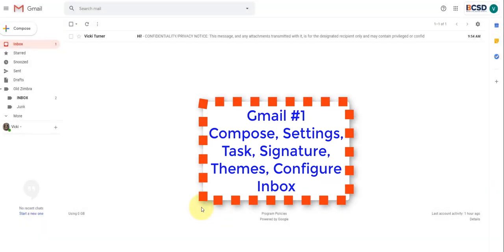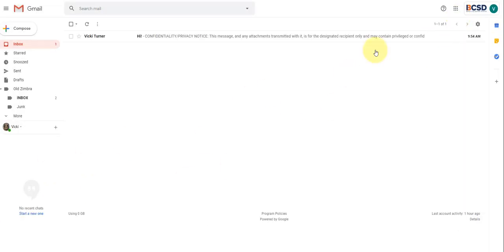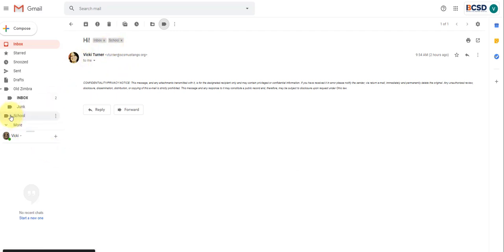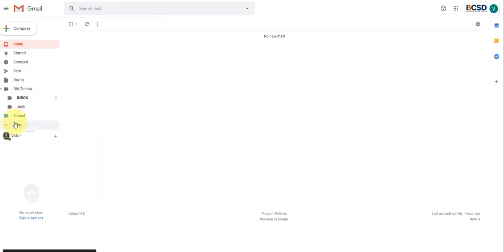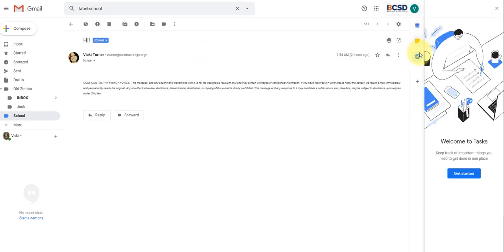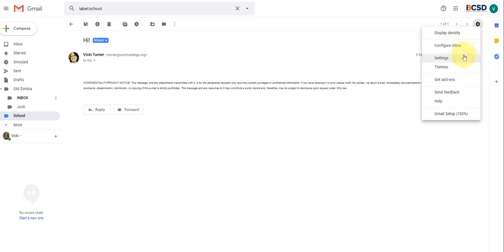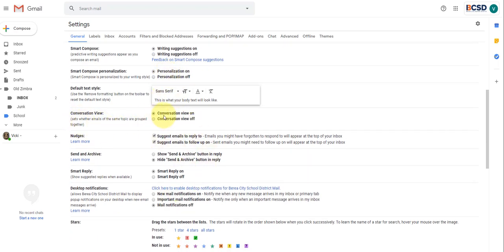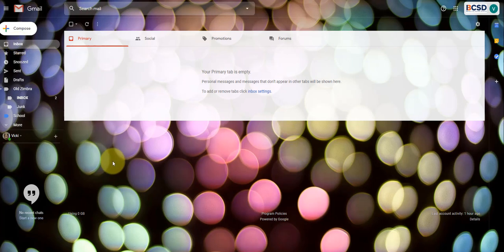Gmail 1 BCSD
Compose, Settings, Tasks, Signature, Themes, Configure Inbox